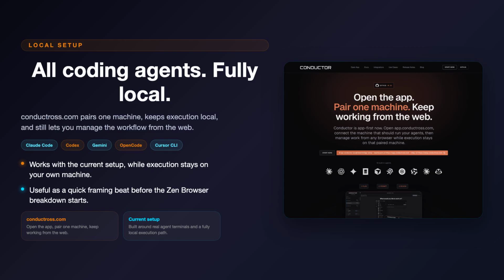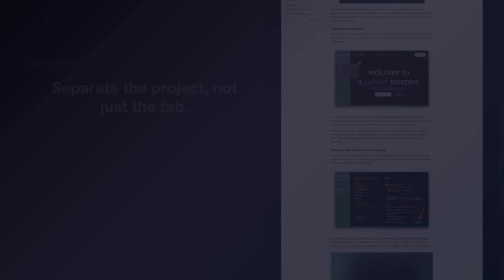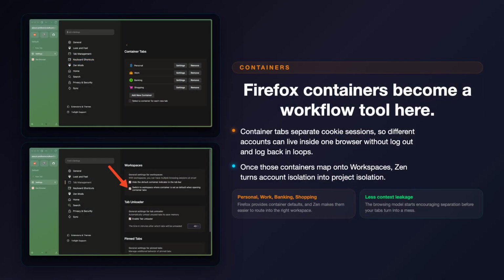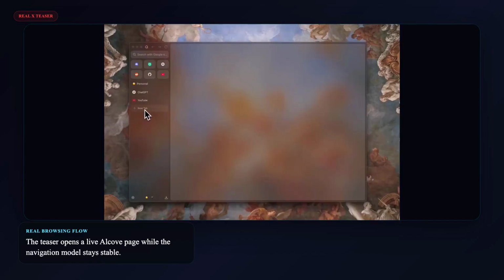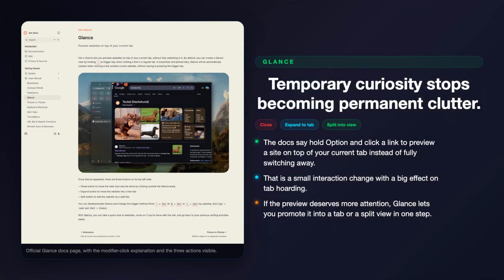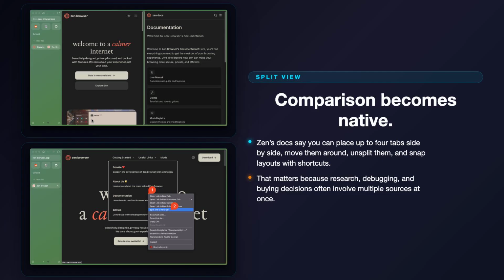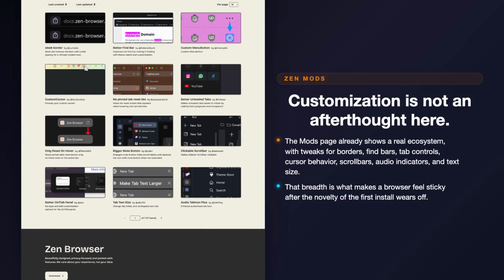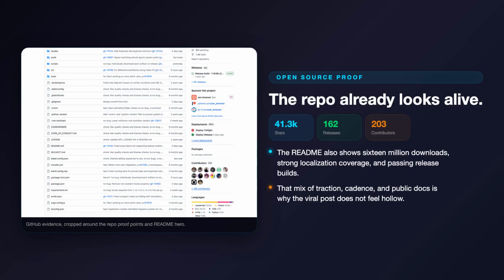Zen Browser Review, Why This Firefox Fork Feels Different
Zen Browser has been getting called the Arc killer, but the more interesting story is why the product feels different in the first place.

This video breaks down the real source post, the silent teaser clip, the official Zen docs, the live landing page, and the GitHub repo to show what actually makes Zen compelling.

We cover:
- the workspace-first browsing model
- Glance and why it reduces tab hoarding
- Split View and Compact Mode
- the Zen Mods ecosystem
- Firefox foundations, privacy, and sync
- open source proof from the repo, releases, and contributors

This upload is based on real source material pulled from the original post, official documentation, and the public repo.